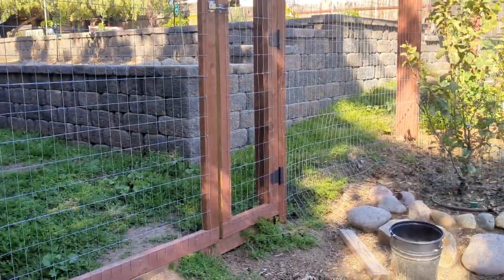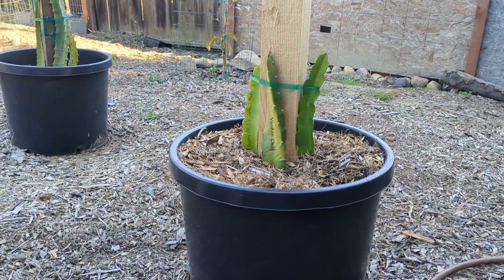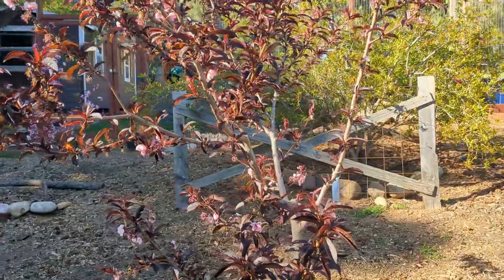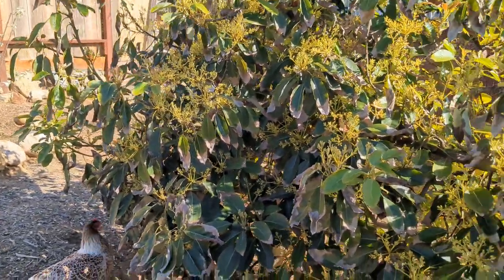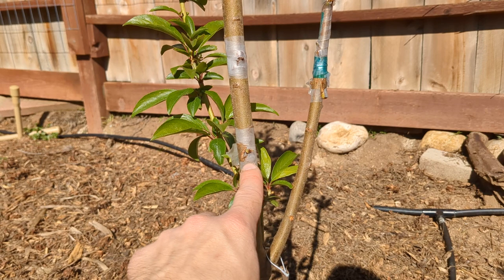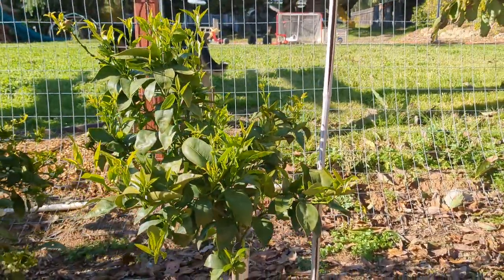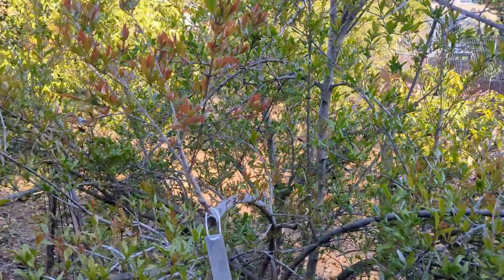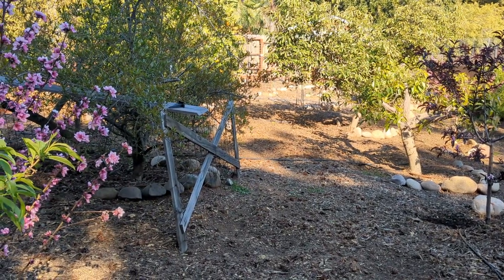Early Spring 2023 Orchard Tour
Plenty of trees breaking dormancy. Here's a spin through the orchard as fruit sets, flowers open, and buds break.